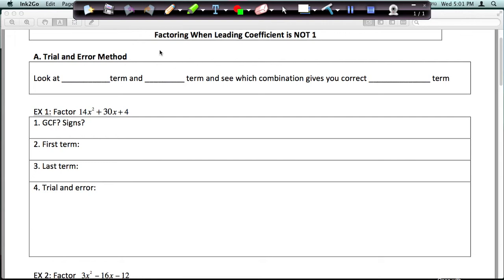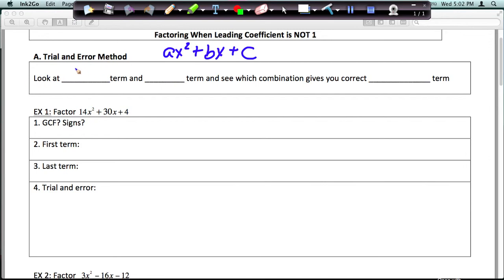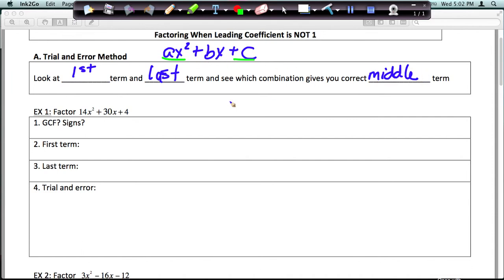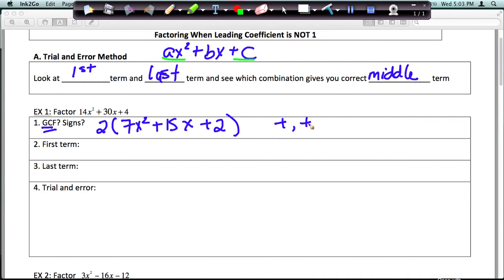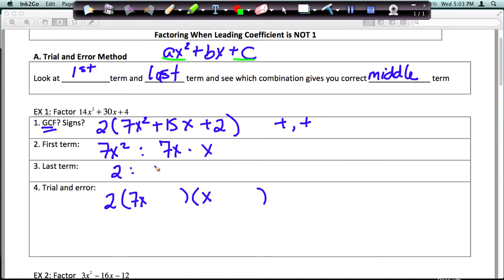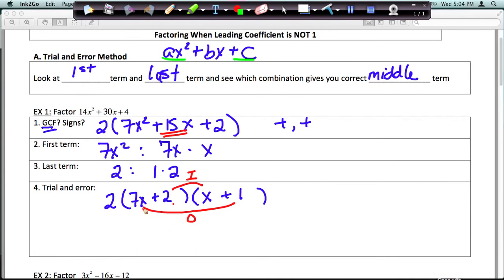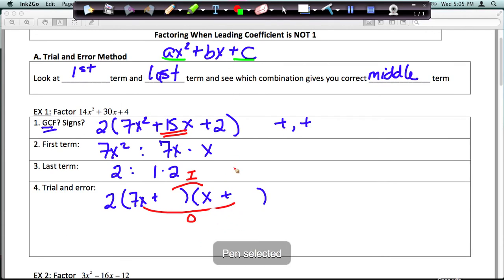Factoring ax^2 1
Factoring ax^2 Part 1